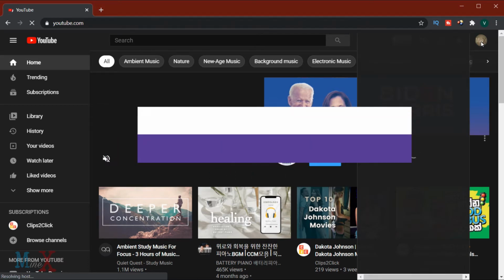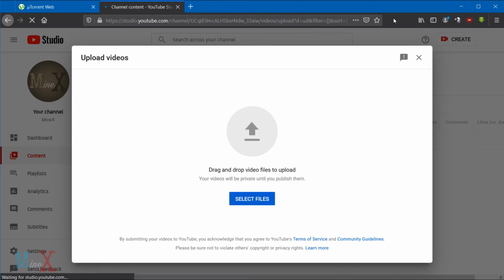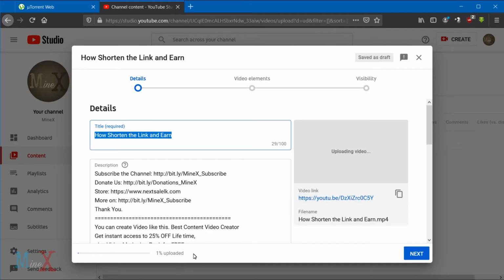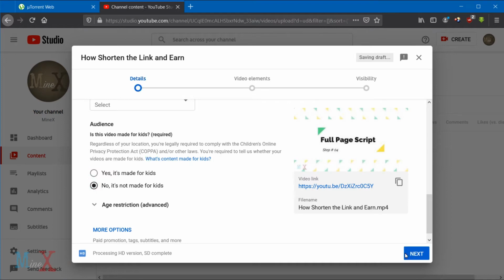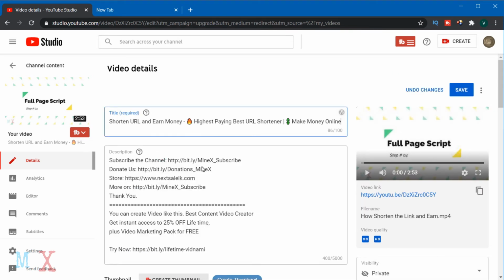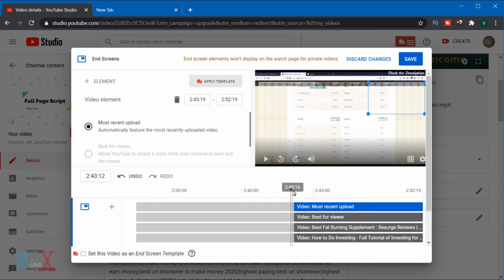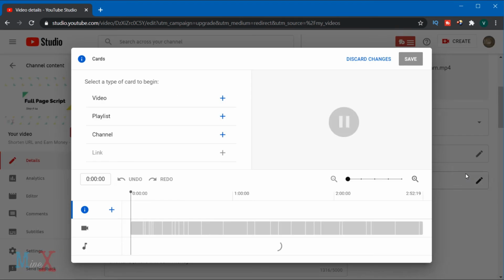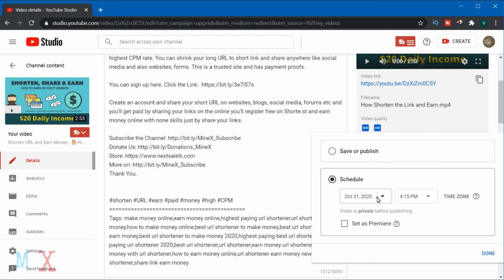How to Upload Video on YouTube -🔴 on iPhone, Android, Desktop | First YouTube Video [step-by-step]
Today, You will learn "How to Upload Video on YouTube from iPhone, Android or Windows". This is a very basic step by step guide for your first upload and I hope to create another video for "How to create SEO friendly title, description and tags".

For iPhone and Android Mobile Phones, please use chrome browser and on the desktop view then you can follow above steps.

Tags Related: how to edit video on iphone,how to upload a thumbnail on android,how to upload a thumbnail on iphone,add thumbnail to youtube video android,add thumbnail to youtube video iphone,how to edit videos on your phone,how to premiere a video on youtube on iphone,edit video on iphone,how to premiere a video on youtube on iphone 2020,how to premiere a youtube video on iphone,how to upload a youtube thumbnail on android,how to premiere a video on youtube on mobile phone